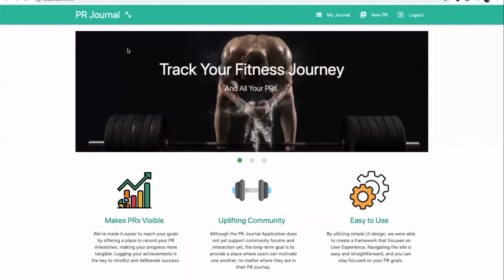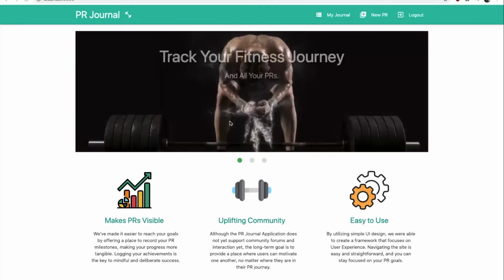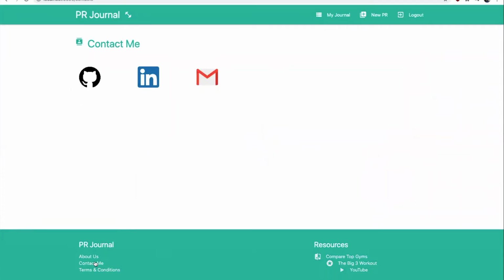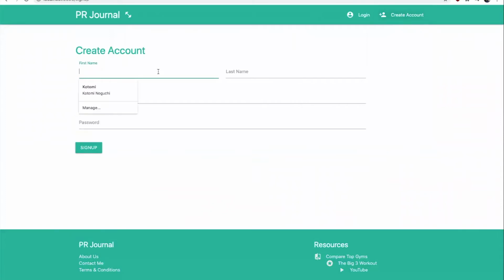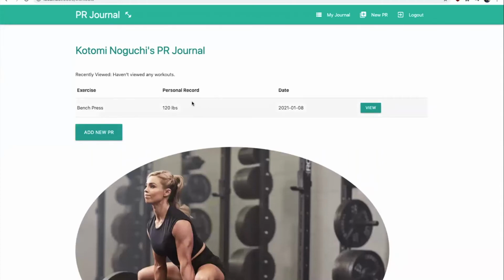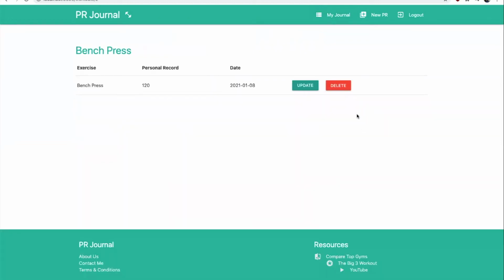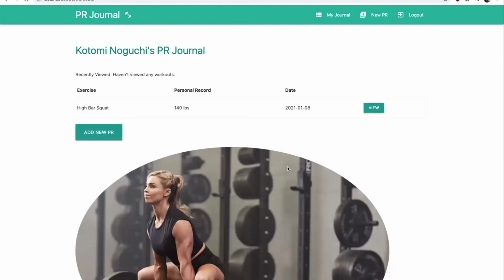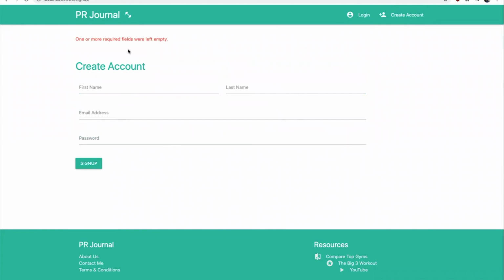PR Journal: MVC Sinatra Project with CRUD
This is my Phase 2 project for my Software Engineering bootcamp at Flatiron School, featuring a site to record your personal records (PRs) at the gym. The Sinatra application  uses Active Record and CRUD functions.